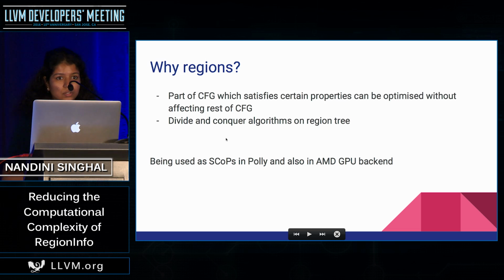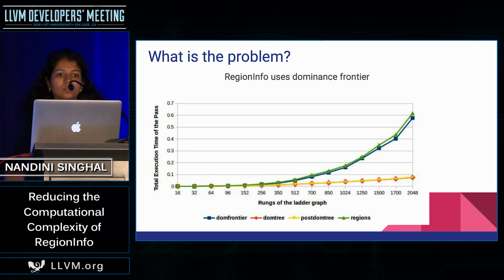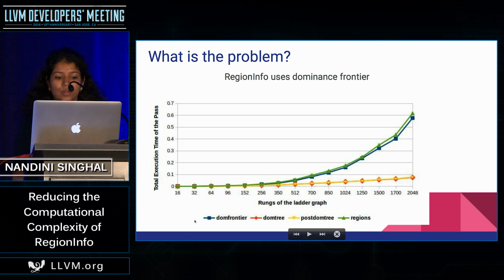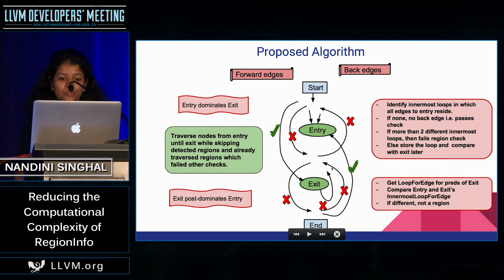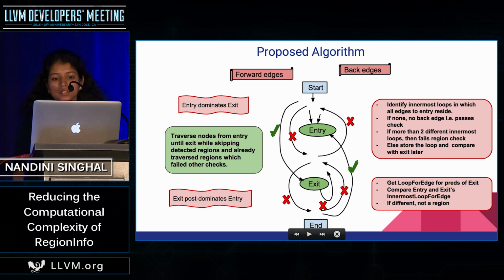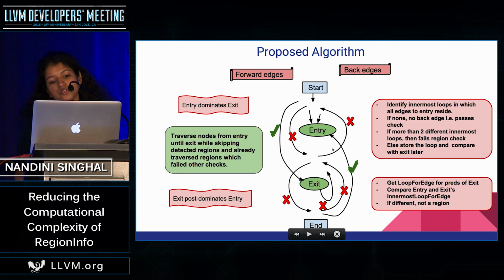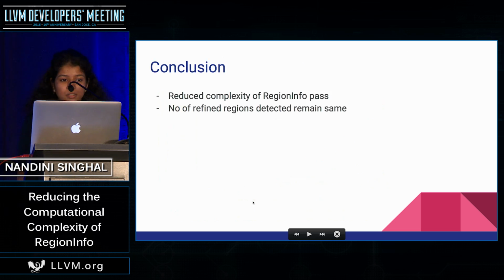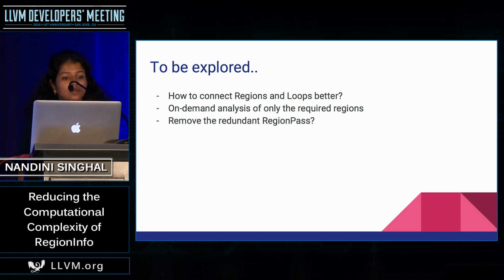2016 LLVM Developers’ Meeting: N.Singhal “Reducing the Computational Complexity of RegionInfo”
Reducing the Computational Complexity of RegionInfo - Nandini Singhal

The LLVM RegionInfo pass provides a convenient abstraction to reason about independent single-entry-single-exit regions of the control flow graph. RegionInfo has proven useful in the context of Polly and the AMD GPU backend, but the quadratic complexity of RegionInfo construction due to the use of DominanceFrontier makes the use of control flow regions costly and consequently prevents the use of this convenient abstraction. In this work, we present a new approach for RegionInfo construction that replaces the use of DominanceFrontier with a clever combination of LoopInfo, DominanceInfo, and PostDominanceInfo. As these three analysis are (or will soon be) preserved by LLVM and consequently come at zero cost while the quadratic cost of DominanceFrontier construction is avoided, the overall cost of using RegionInfo has been largely reduced, which makes it practical in a lot more cases. Several other problems in the context of RegionInfo still need to be addressed. These include how to remove the RegionPass framework which makes little sense in the new pass manager, how to connect Regions and Loops better, and how we can move from a built-upfront-everything analysis to an on-demand analysis, which step-by-step builds only the needed regions. We hope to discuss some of these topics with the relevant people of the LLVM community as part of the poster session.